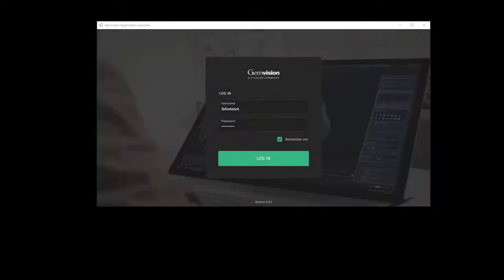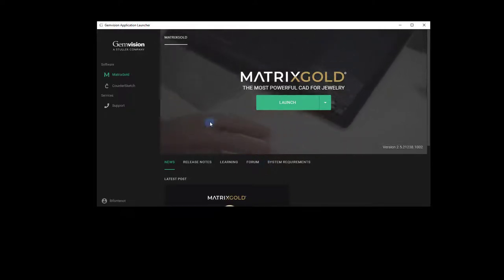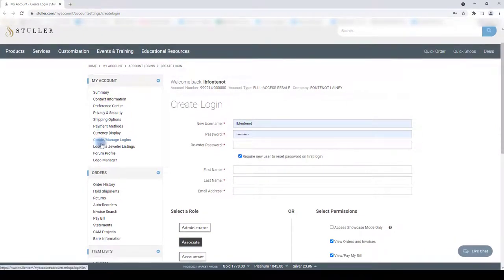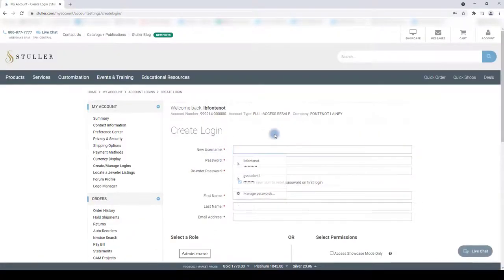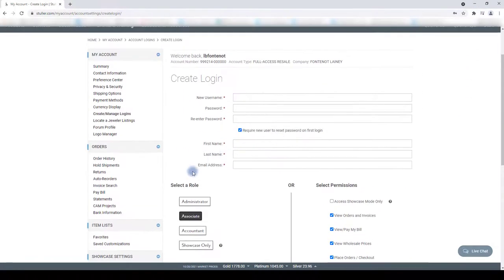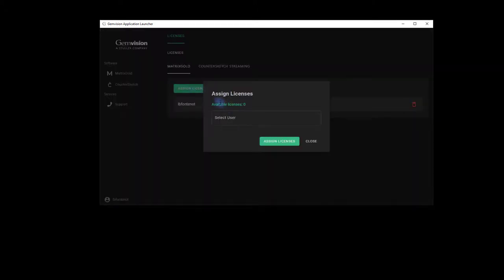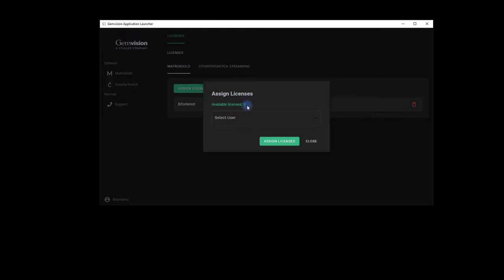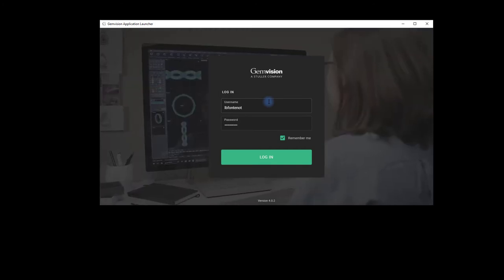How to Install Multiple MatrixGold Licenses